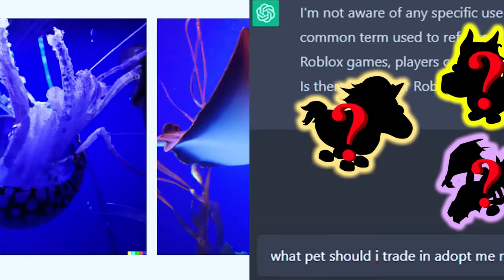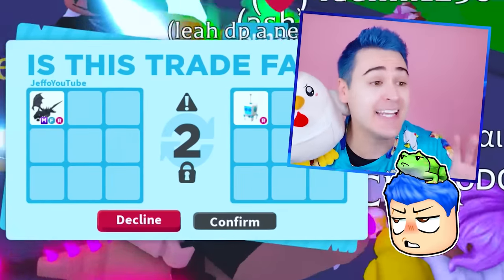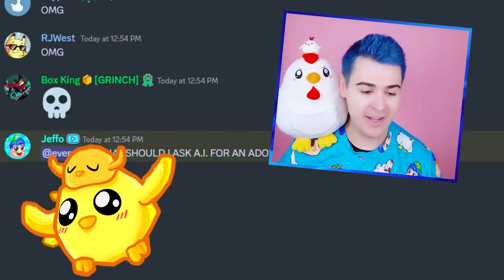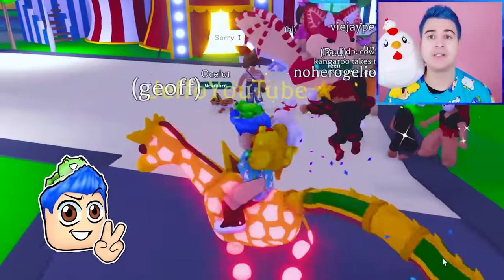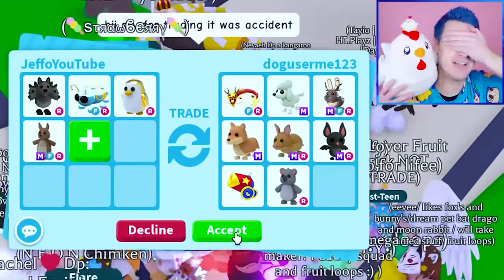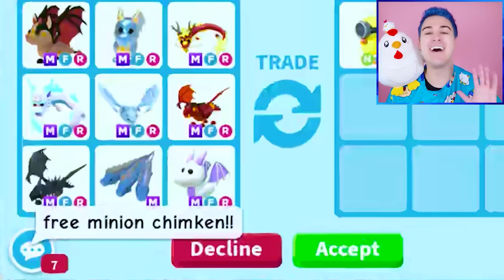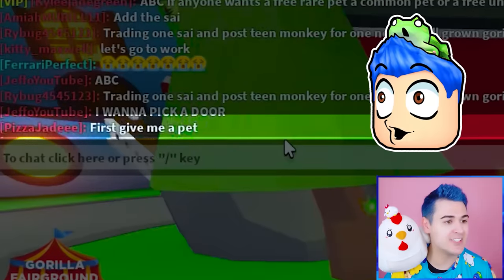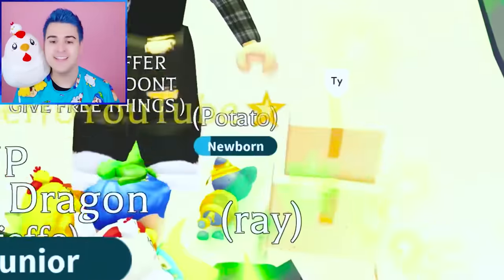*AI* DECIDES What I Trade In Adopt Me Roblox !! Adopt Me Trading With ChatGPT Gone *HORRIBLY WRONG*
Jeffo says ai decides what I trade in adopt me roblox in this roblox adopt me trading with chatgpt gone horribly wrong video. Adopt me roblox game with Jeffo roblox! I make youtube shorts about roblox adopt me trading during adopt me update. In this adopt me new update 2023, I play ice cream frenzy to unlock the hermit crab box and expose all new hermit crab pets like the pirate hermit crab, ice cream hermit crab, and castle hermit crab. The happy clam and arctic tern pets are so cute! I buy everything in adopt me beach fest update like the new adopt me summer pets such as the mega leopard shark, mega neon shark puppy and mega many mackerel. I play new adopt me mini games like the scooting star to get beach balls fast and unlock mega neon hot doggo robux pet and mega neon flying fish. I try to win the crabby grabby game to unbox the legendary leviathan, tortuga de la isla, and lobster pet. I also unbox 100 danger eggs to unlock every mega neon danger pets in adopt me danger egg update. I try hatching all new adopt me pets from new danger egg like the adopt me legendary mega spinosaurus and mega neon owlbear. I also try hatching 100 eggs to get new adopt me danger pets such as the mega lammergeier, mega puffer fish and the mega neon piranha. I try adopt me hacks to hatch the mega neon blue ringed octopus, mega hippo, and the mega borhyaena gigantica. I do adopt me trades to get new adopt me danger pets such as the mega angler fish, mega neon poison frog, mega neon liger, and mega neon mosquito. I also do a try not to laugh challenge while watching funny memes and roblox shorts. I trade mega neon adopt me pets and try to unlock the secret on how to get free robux. I playadoptme and tell a roblox story about my house tour and fun challenges such as noob to pro in 24 hours and roblox trading only one color. I also play adopt me new update and do adopt me giveaway in my family friendly adopt me channel. I look at funny roblox memes and do roblox roleplay with roblox funny moments. I like to go undercover and try adopt me hacks, roblox hacks and roblox tiktok hacks to get unreleased adopt me free pets. I try to find out how to get rich in adopt me and how to get free pets in adopt me using adopt me codes in my roblox gameplay. I like trying new roblox games and making roblox movie with my roblox girl gamer crush and best friend.